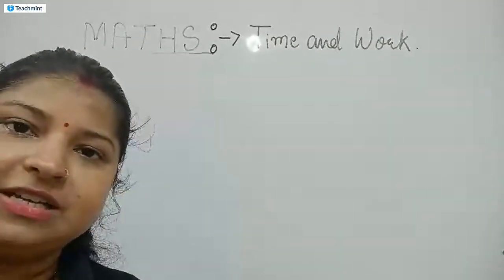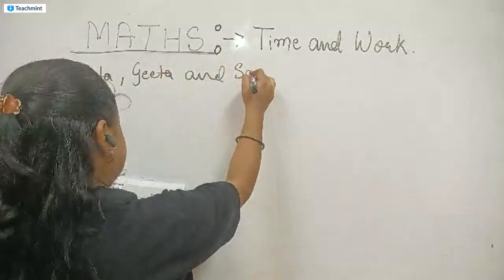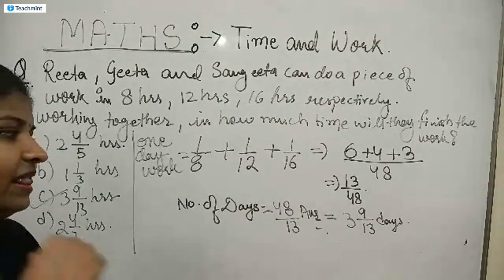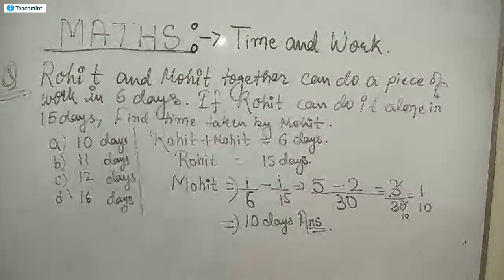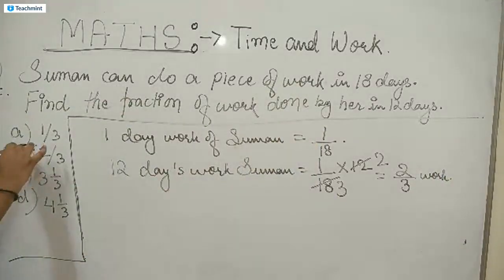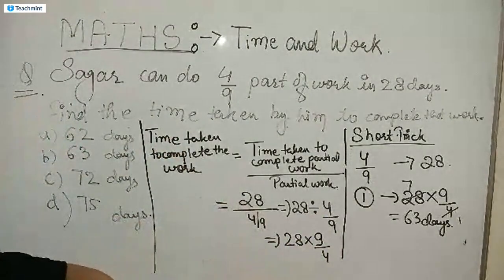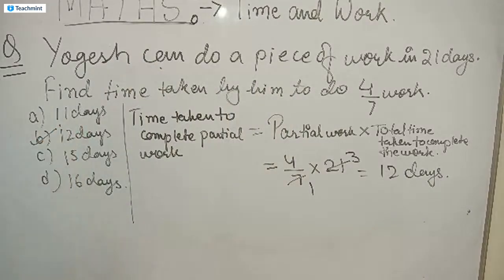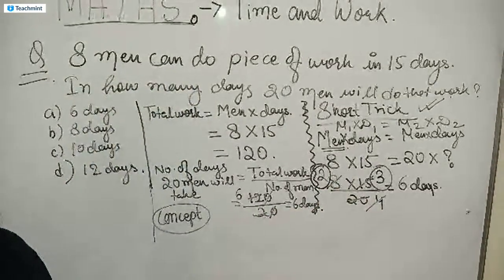TIME AND WORK - 2|| 10-08-26 ||BMKSS || MATHS